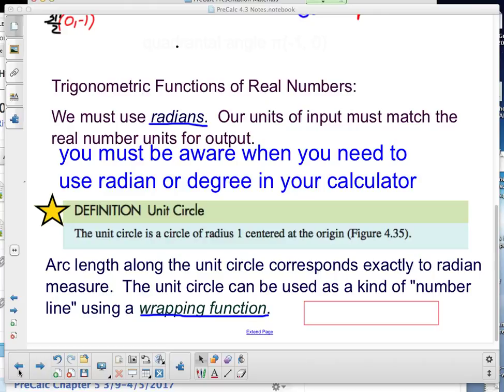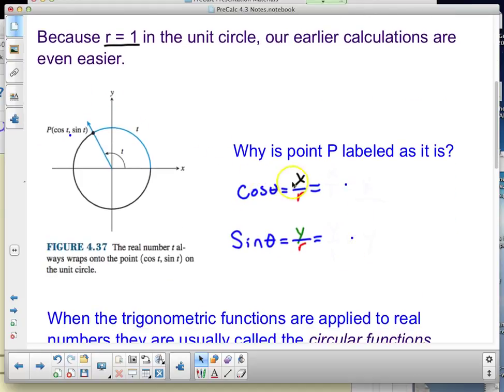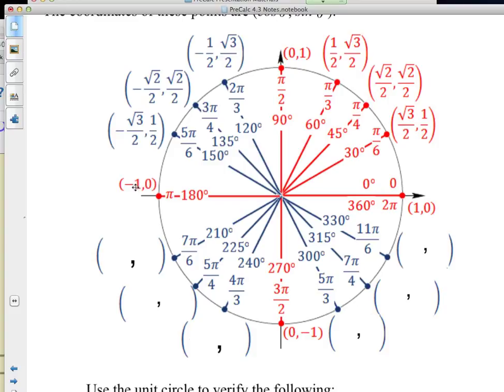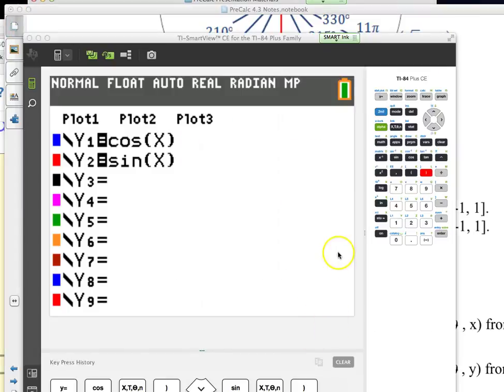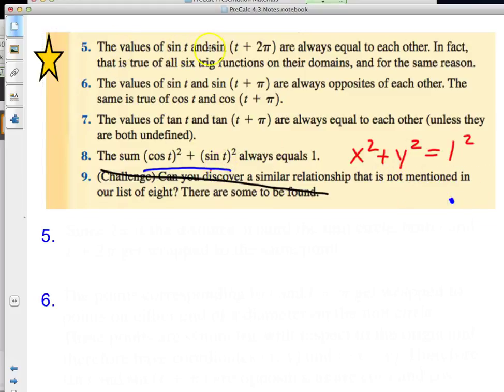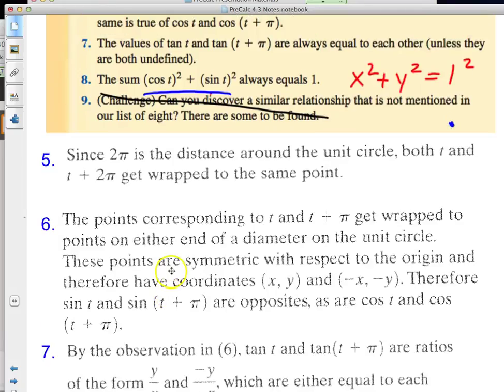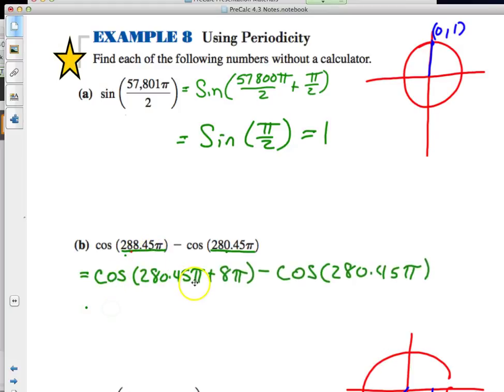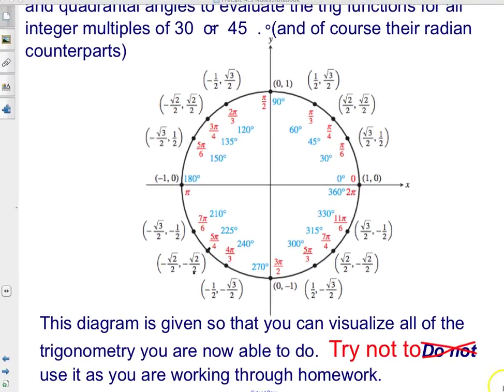PreCalc 4 3 Day 3 Class Notes Video